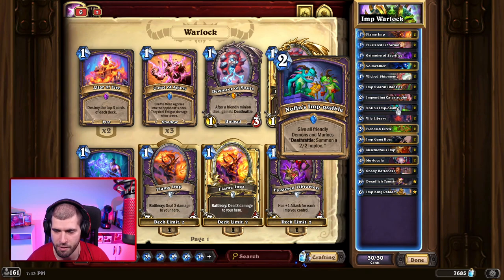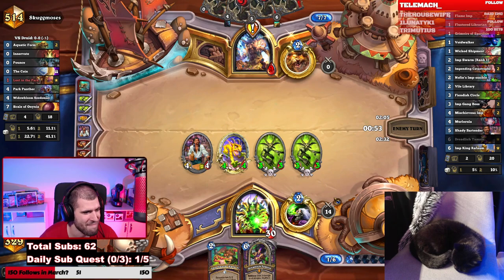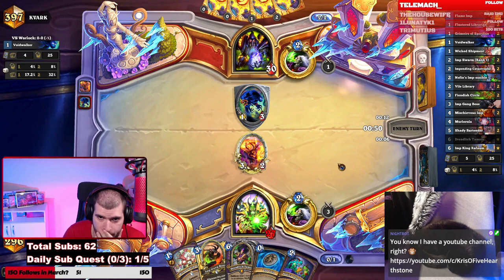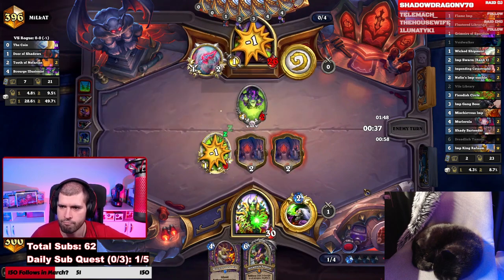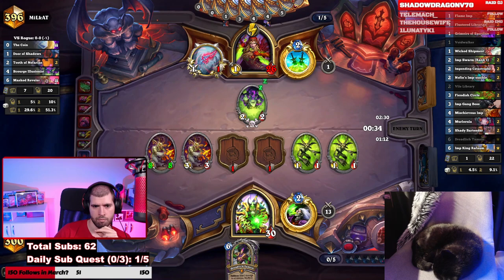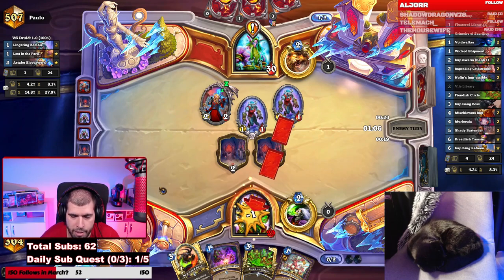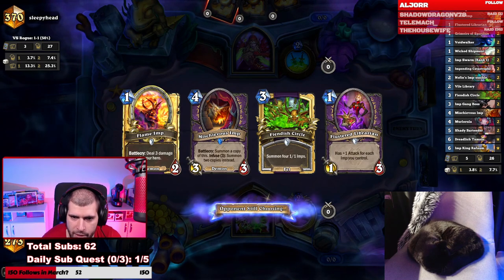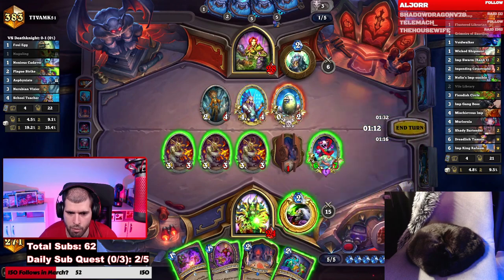New Imp Warlock Guide After The Naxx Nerfs!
Here is a New Imp Warlock Guide after the Naxx Nerfs! Imp Warlock is crushing the new meta and if you want to learn how to play Implock, this Imp Warlock Guide will help you out. You can check out the impwarlock deck guide as well as the mulligan guide and the implock gameplay should also help you hit easy legend with implock.